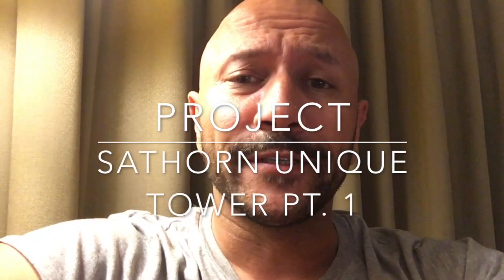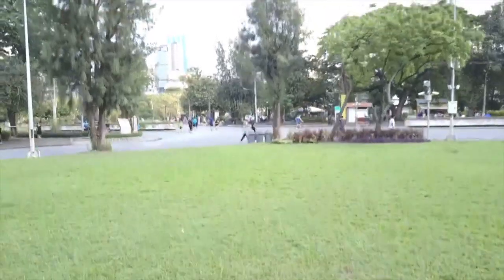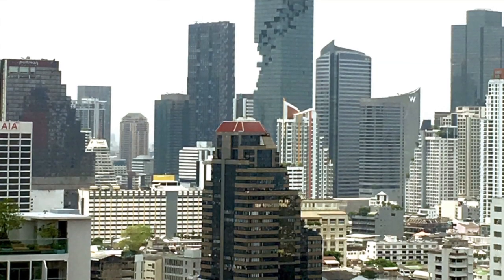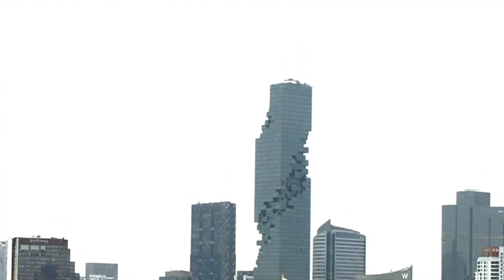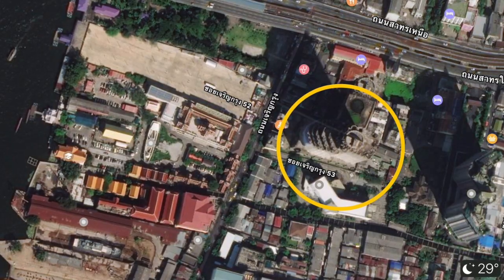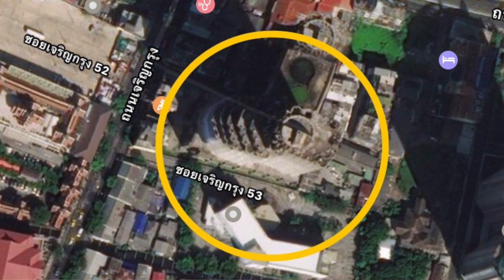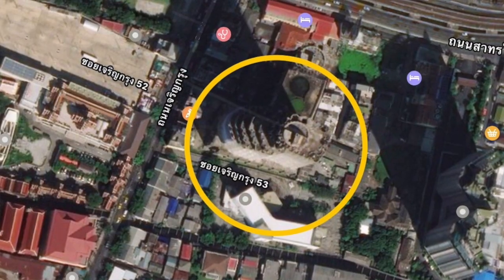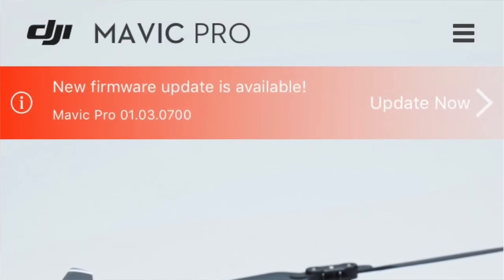MavicPro Flyby - Bangkok - pt1 Introduction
The introduction of my latest flyby project with the MavicPro, this time in Bangkok, Thailand.

Two targets on my list: Mahanakon Tower or Sathorn Unique Tower.

In this vlog I talk about why I choose one over the other.